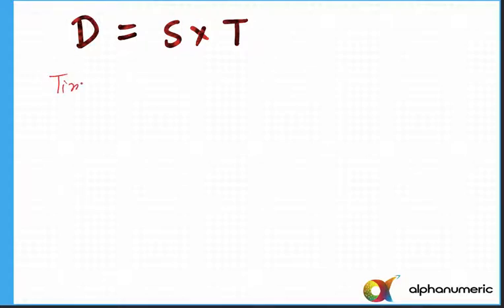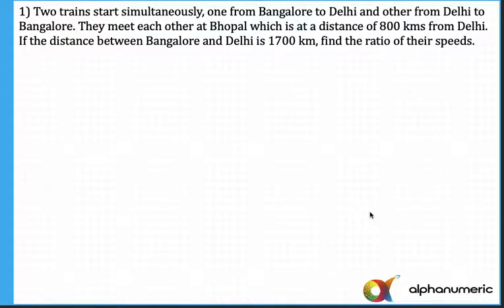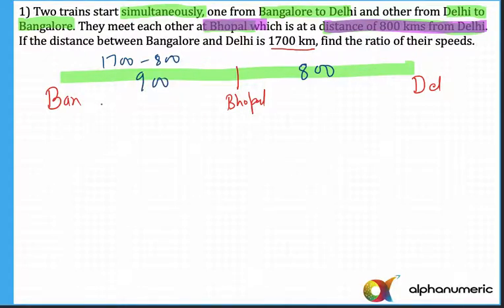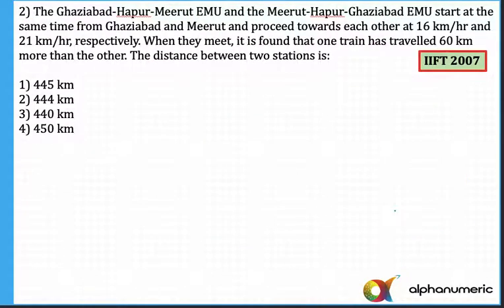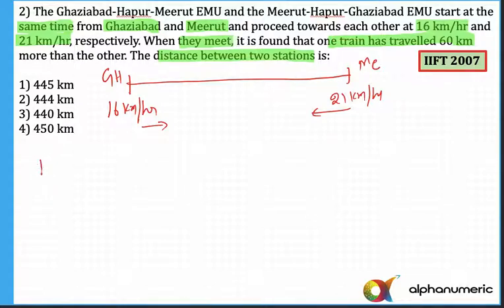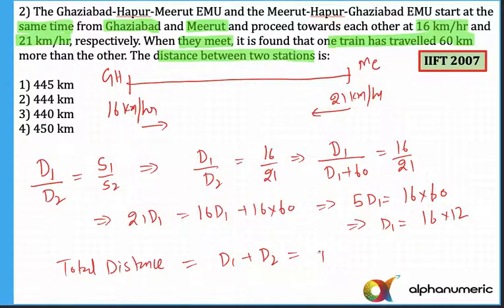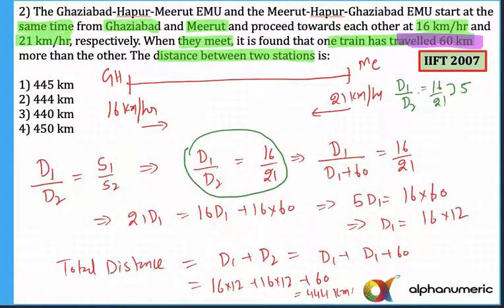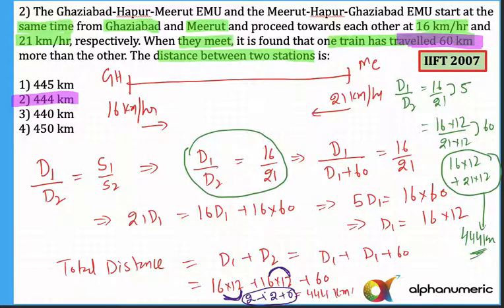Time, Speed & Distance 3 (ENGLISH)